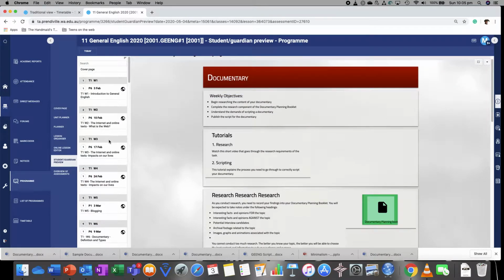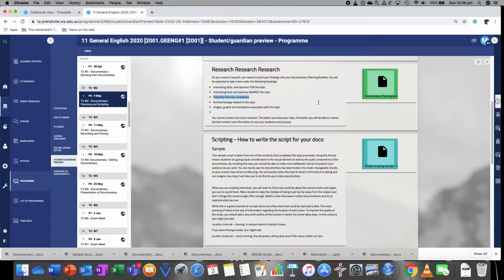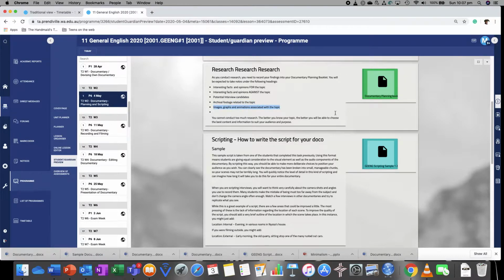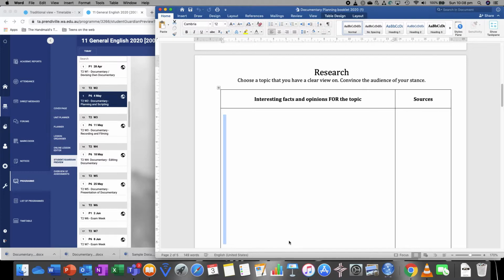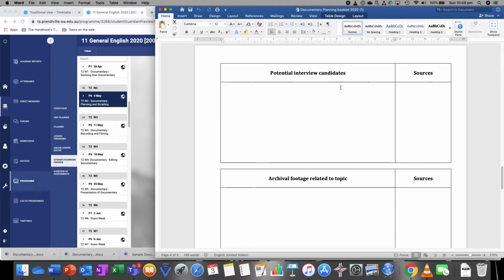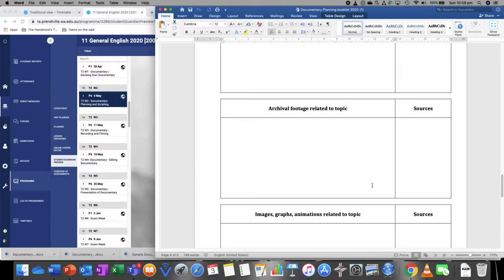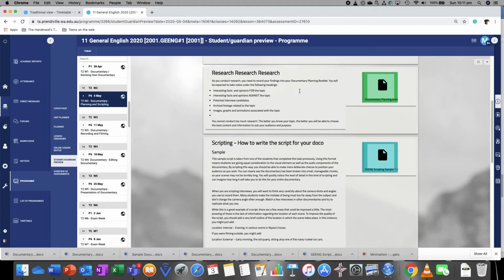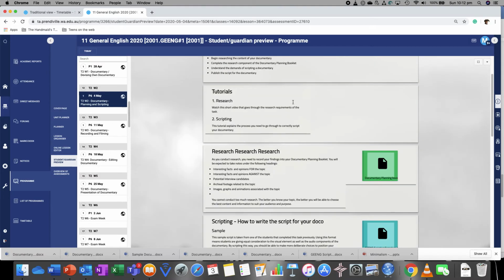GEENG - Tutorial - Documentary Production - Research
This tutorial explains the research phase of the create own documentary assessment task.